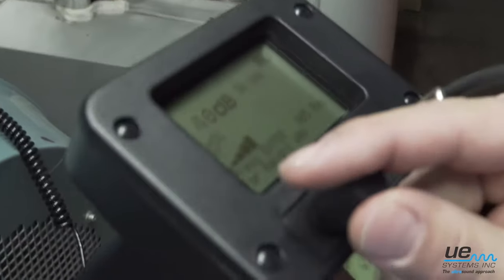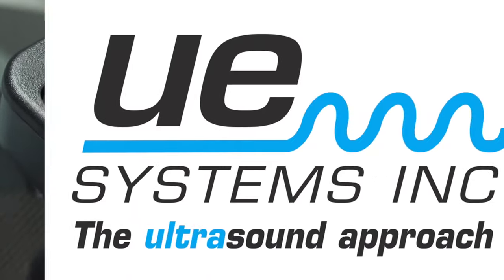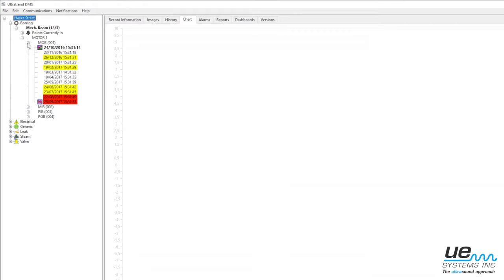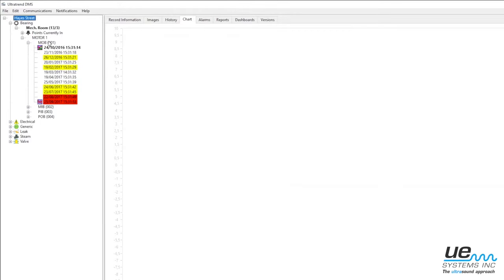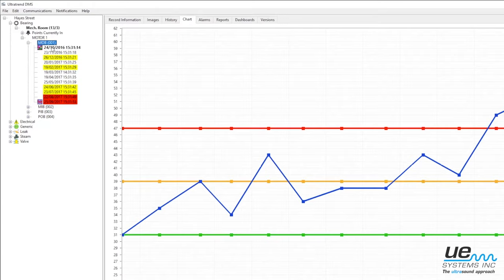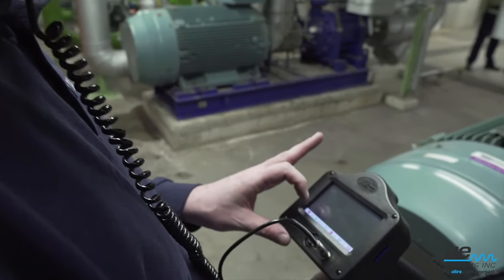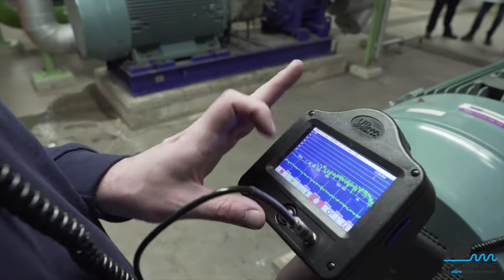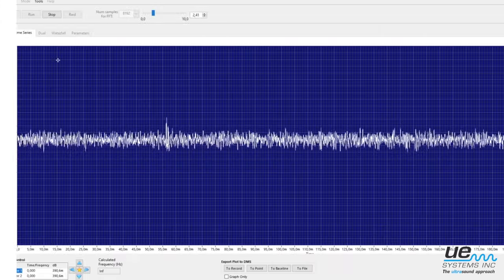Ultrasonic Bearing Inspection and Condition Monitoring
Bearing condition monitoring & lubrication: Ultrasound provides an early warning of bearing or lubrication failure.

Predictive & pro-active inspection of rotating equipment with an instrument such as the Ultraprobe has many advantages.

Avoid production downtime by anticipating bearing failures and preventing lubrication issues.

SLOW SPEED
Ultrasound can be used on all bearing speeds – including on slow speed bearings, as low as 1 RPM.

AVOIDING OVER-LUBRICATION
60 to 80% of bearing failures are lubrication-related. Identify a lack of lubrication and prevent over-lubrication.

REMOTE & ONLINE MONITORING
Permanent mounted ultrasonic sensors can monitor bearings 24/7. Create trends and setup alarm levels.

Advantages of Ultrasound for Bearing Condition Monitoring

An ultrasound bearing inspection program provides:

- Early warning of bearing failure
- Detecting a lack of lubrication
- Preventing over-lubrication
- Advanced software to assist your work process & efficient analysis

Ultrasound can be used on all bearing speeds (high, medium and low). In addition, since ultrasound is a high frequency, short wave signal, it is possible to filter out stray, confusing background noises and focus on the specific item to be inspected.

How ultrasound bearing inspection works:

Ultrasound instruments detect friction. Mechanical movements produce a wide spectrum of sound. One of the major contributors to excessive stress in machinery is friction. By focusing on a narrow band of high frequencies, the Ultraprobe detects subtle changes in amplitude and sound quality produced by operating equipment. It then heterodynes these normally undetectable sounds down into the audible range where they are heard through headphones and observed on a display panel for trending, comparison, and analysis.

It has been established that ultrasound monitoring provides early warning of bearing failure. Various stages of bearing failure have been established:

- An 8 dB gain over baseline indicates pre-failure or lack of lubrication.
- A 12 dB increase establishes the very beginning of the failure mode.
- A 16 dB gain indicates advanced failure condition
- A 35-50 dB gain warns of catastrophic failure.

Bearing Lubrication with Ultrasound

As many as 60 to 80 percent of all bearing failures (catastrophic, functional and premature) are lubrication-related.

In addition to selecting the correct lubricant, use UE Systems’ ultrasound instruments to identify a lack of lubrication and prevent over lubrication conditions.

Set a baseline for each bearing, test routinely to note decibel increases. When a bearing reaches an 8 dB gain over baseline with no change in sound quality, it is in need of lubrication. When applying lubricant, stop when the dB level drops to baseline. It’s just that easy!

The UE Systems Grease Caddy is an instrument developed specifically for supporting your lubrication practices.

Advantages:

- Cost effective instrument for lubrication engineers
- Keeps your hands free to lubricate with the help of mounting bracket or belt holster

Bearings Remote & Online Monitoring

There are multiple options for remote and online bearing monitoring: Remote Access Sensors, 4Cast (excellent for slow speed bearings and critical bearings) and the OnTrak SmartLube (IIoT solution).